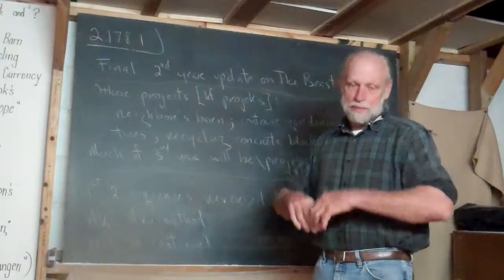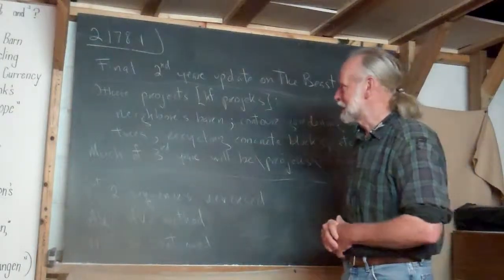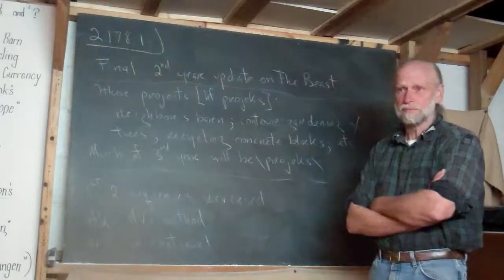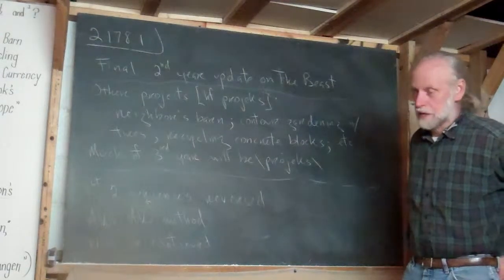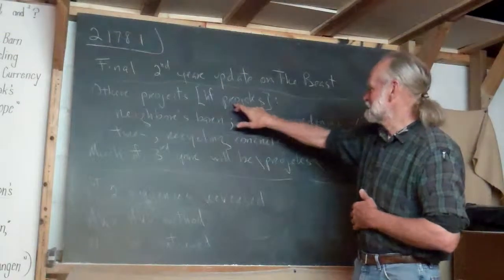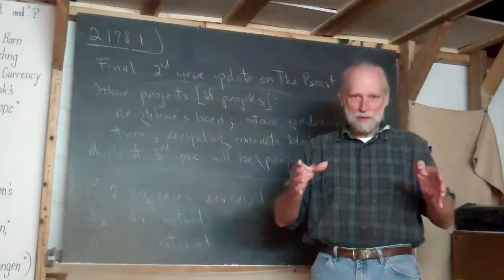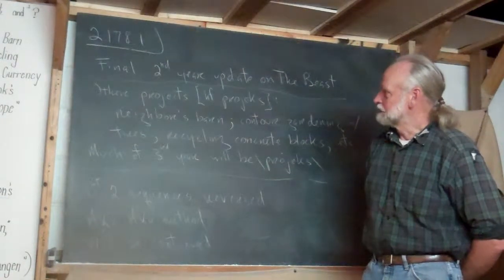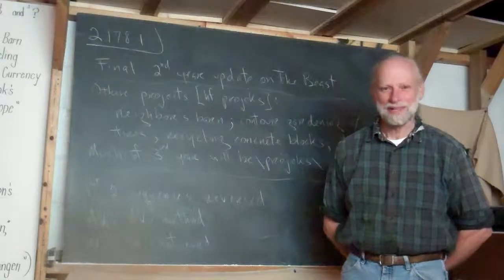2.178.1 Intro. to a Final Update on the Beast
Frank explains that he is using one of this last three days of the second year of his online teaching to update various projects he had -- principally The Beast.